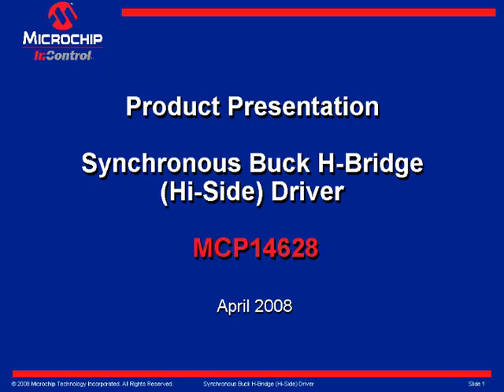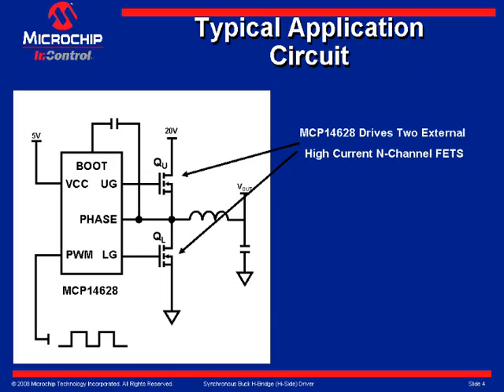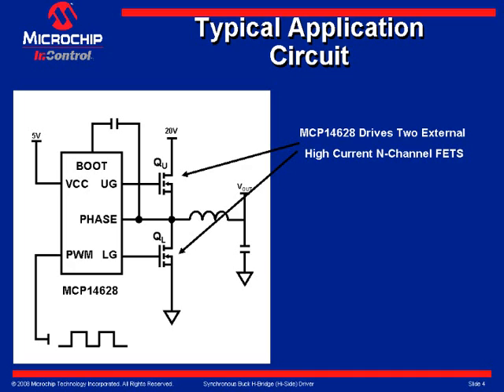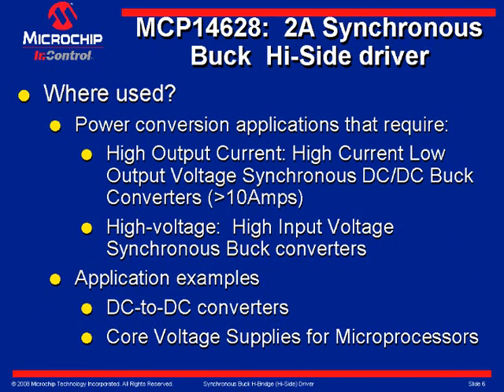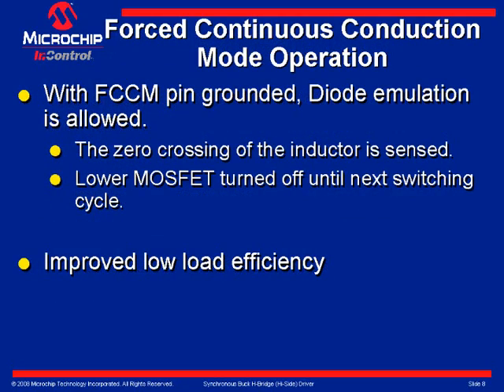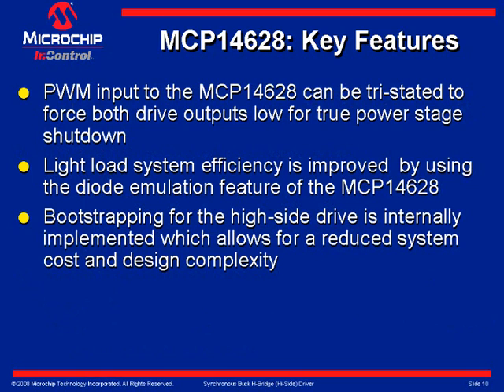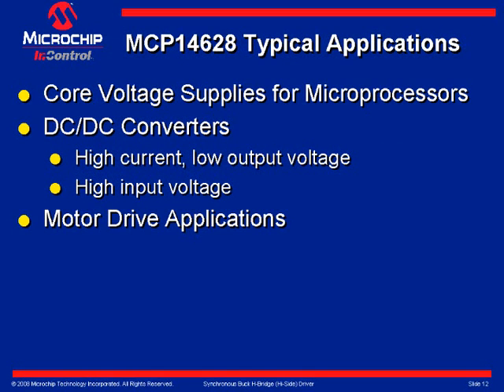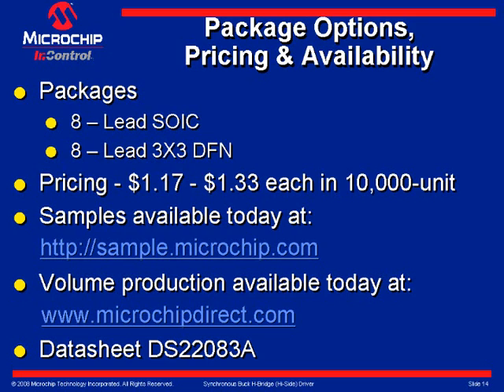MCP14628 - Synchronous Buck Half-Bridge MOSFET Driver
This presention briefly describes the features of the MCP14628 which is a dual MOSFET gate driver designed to optimally drive two N-Channel MOSFETs arranged in a non-isolated synchronous buck converter topology.